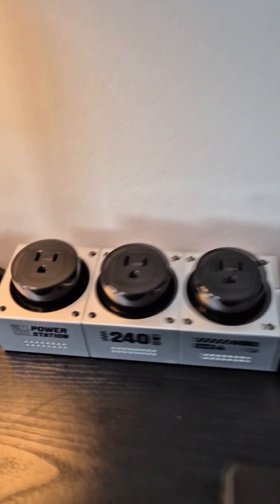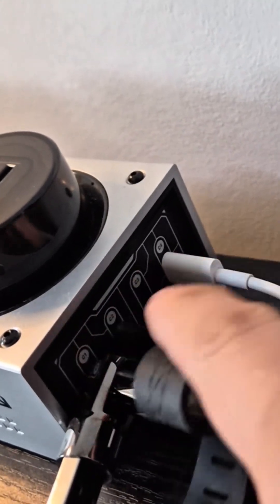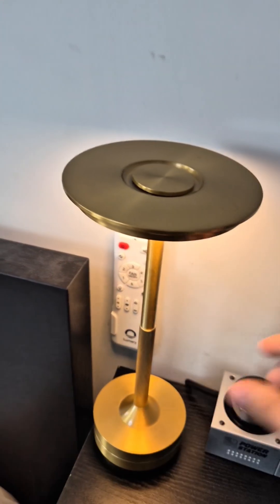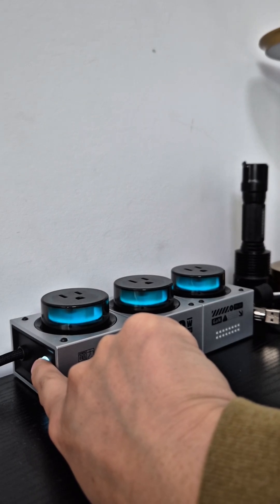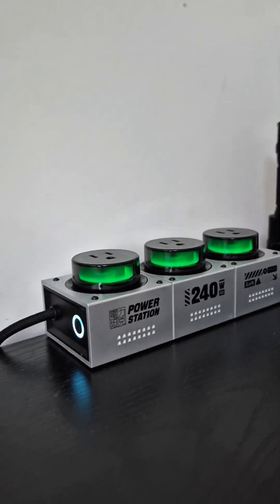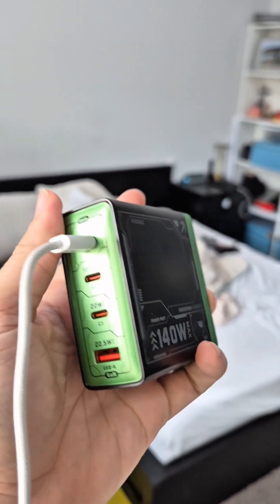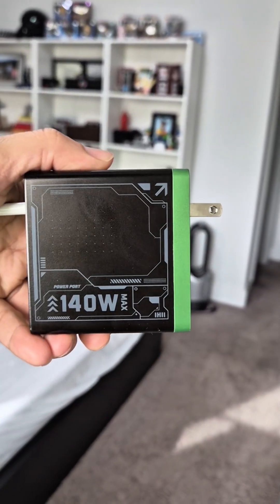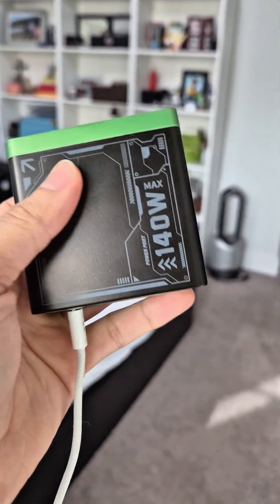mfish 240W GaN Power Station & 140W GaN Charger – Desk Power Upgrade Review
power station
power adapter
usb c cable

Quick look at the mfish 240W GaN Power Station and 140W GaN USB‑C charger—both built to power your whole desk from just a couple of outlets. The 240W hub gives you 3 AC sockets plus 4 USB‑C ports (up to 140W on C1) so you can run laptops, phones, and consoles at once, while the 140W brick is a compact 4‑port PD 3.1 charger perfect for MacBooks and other high‑draw laptops. Great combo if you want a cleaner, faster‑charging setup.